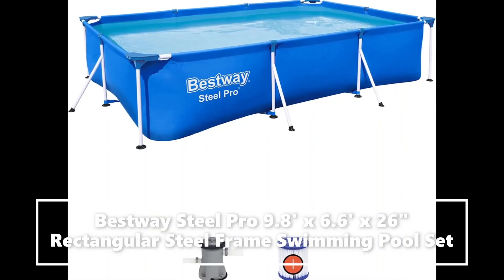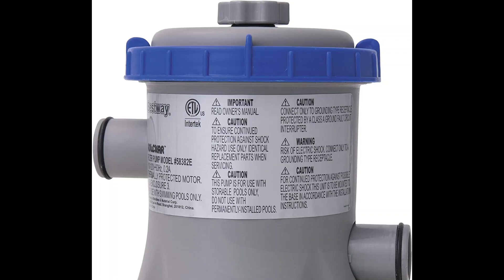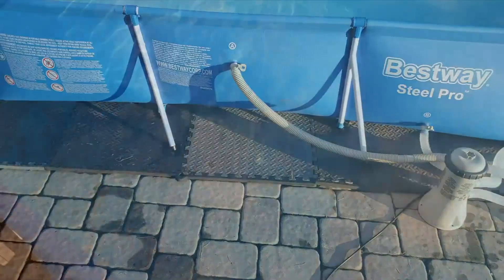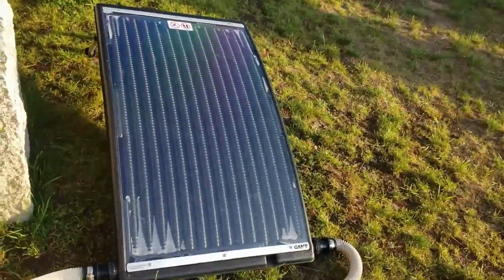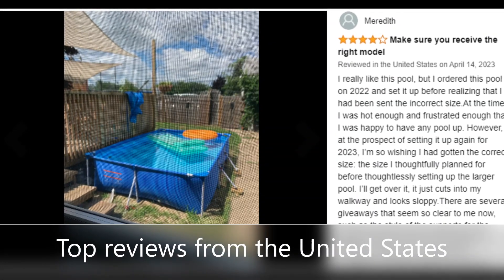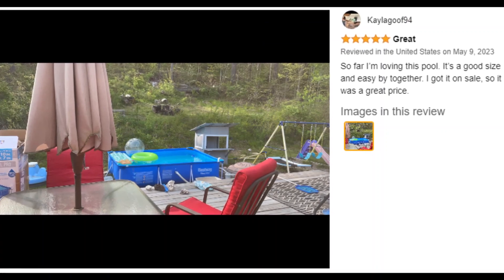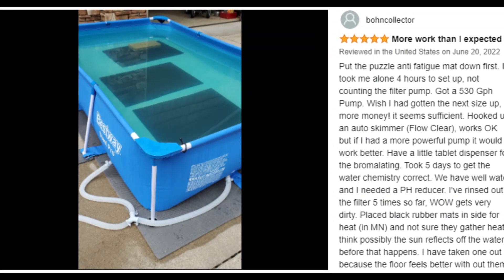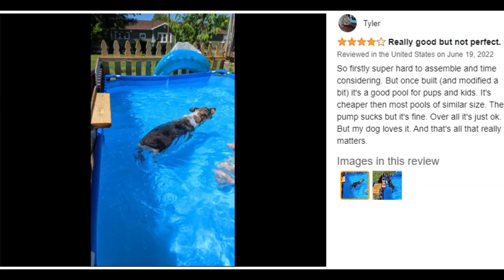Bestway Steel Pro 9 8' x 6 6' x 26 Rectangular Steel Frame Swimming Pool Set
All ages will enjoy swimming in the 9.8-foot by 6.6-inch by 26-inch above-ground pool; Includes a model 58511E 330-gallon filter pump to keep the water crystal clear.
Simple assembly and take-down process for off-season storage; No tools are required to connect the hose to the flow control valve to efficiently drain the pool water.